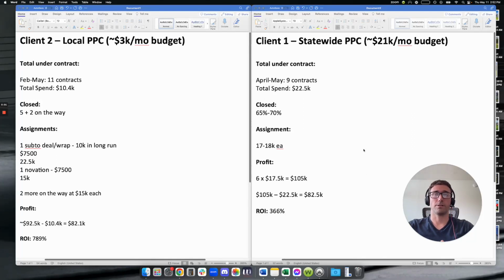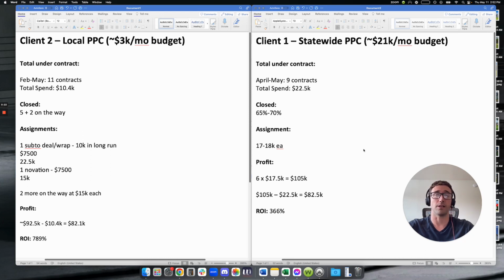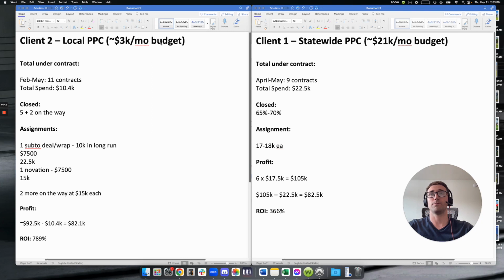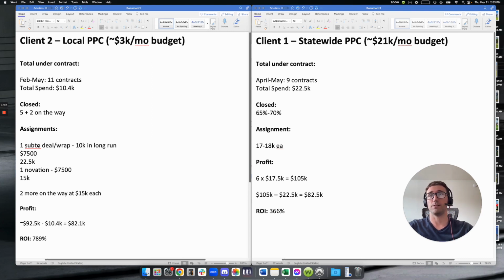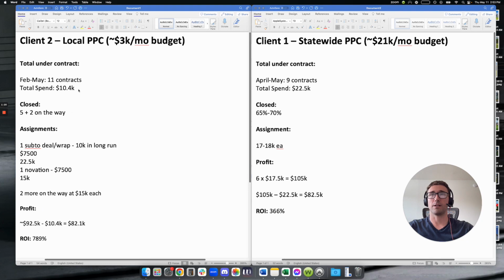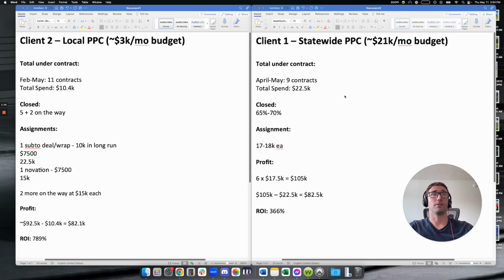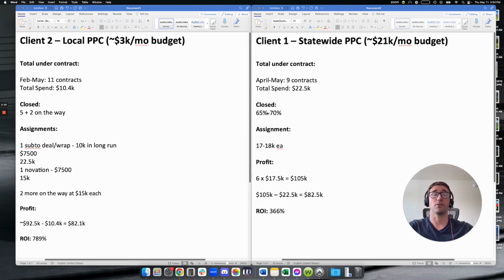Google PPC ROI Breakdown For Wholesaling & Rehabbing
This video goes over some recent results for two of my Google PPC clients. One is local and the other is a statewide campaign. Respectively they are seeing a 7x and 3.6x ROI on their ad spend over the last several months.